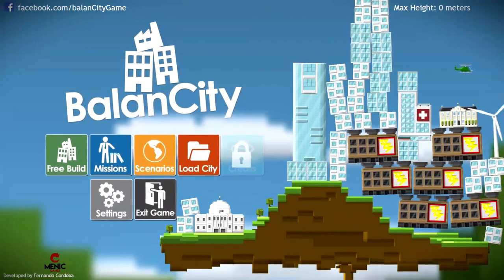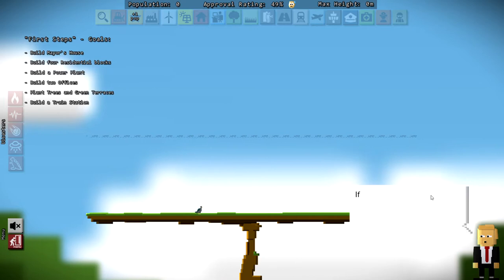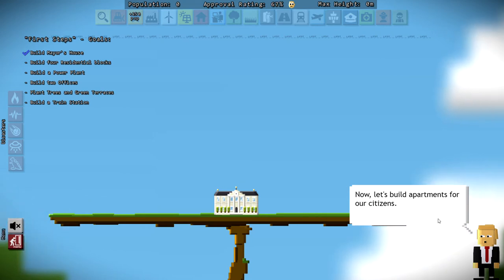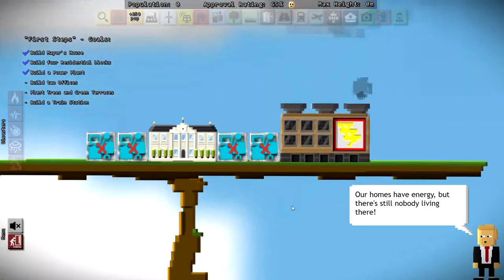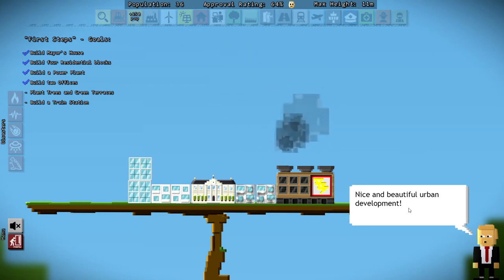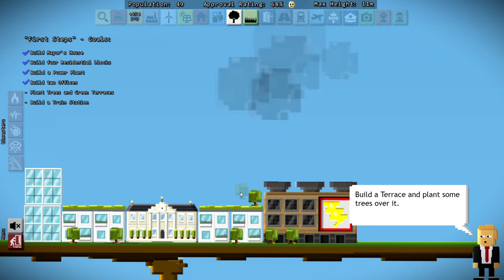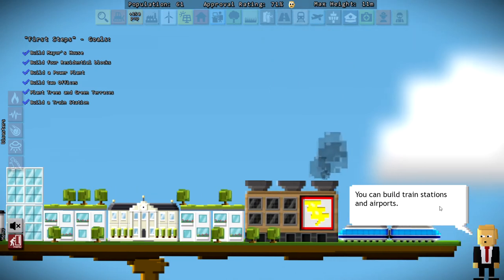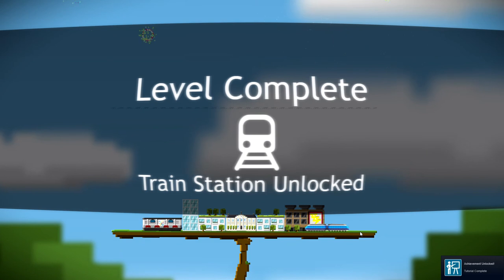DONNY Built this City on Rock and a POLE! (BalanCity Gameplay-Tutorial 1- Episode 1)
We complete the first tutorial mission in BalanCity. In order to help out someone who recently lost their job, we hire them to advise us on building a city that can come toppling down at any moment.